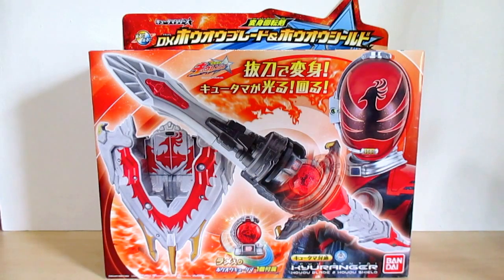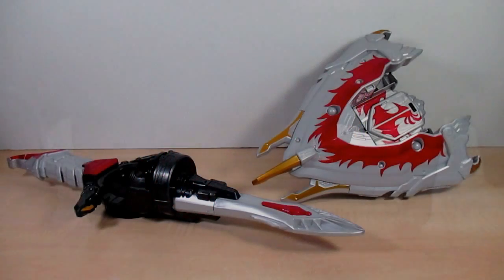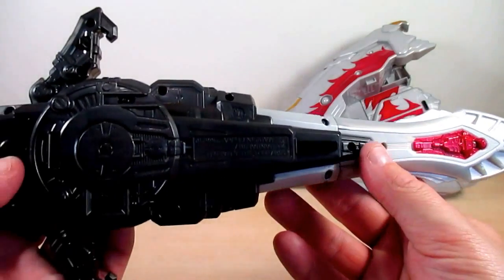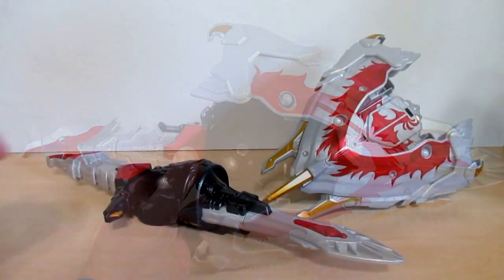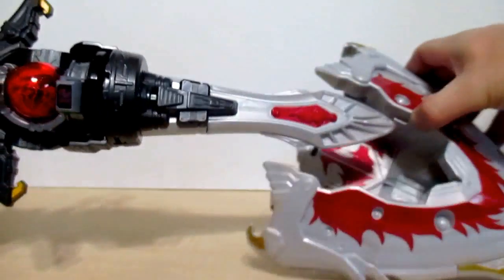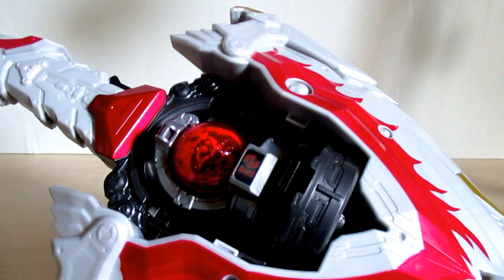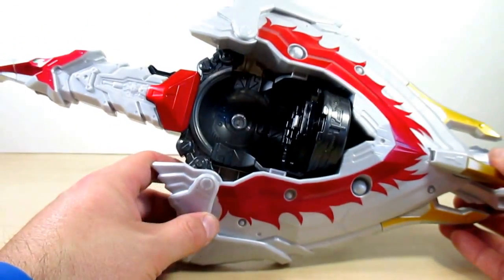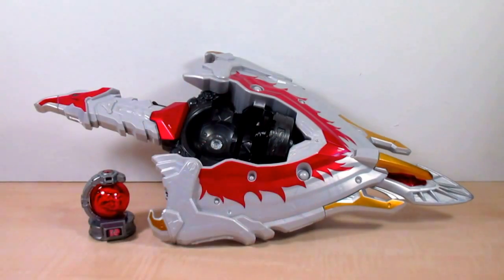Review: Uchu Sentai Kyuranger - Henshin Kaitenken DX Houou Blade & Houou Shield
Hi Friends,

Welcome to a Review Uchu Sentai Kyuranger - Henshin Kaitenken DX Houou Blade & Houou Shield.   This is Houou Soldier's Trandsformation Device and weapon of a Sword and Shield with a Design of a Phoenix conbined togther. It's comes with the Houou Kyutama that Fuctions in the Seiza Blaster and can show the Secret Image in Kyurenoh.     The Length of the Houou Blade is Roughly 16 Inches Long. The Houou Blade has all the electronics Which has 6 Modes: Change, Galaxy, Docking, Super Docking and Attack and the Houou Shield.

Here's some Info on one Mode for sure:

"Cmon the Attack" Houou Blade in Houou Shield (The 13 Sounds) and Translations:

1) Houou Shield
2) Hokuto Shichisei (7th North Star or Milk Dipper)
3) Nanto Rokusei (Southern Cross)
4) Nagareboshi (Shooting Stars)
5) Hokkyokusei (Northern Most Star)
6) Ittousei (First Magnitude Star)
7) Ryuuseigun (Meteor Shower)
8) Suisei (Planet Mercury or Comet)
9) Ichibanboshi (Number 1 Star)
10) Amanogawa (Milky Way)
11) NatsunoDaisankakkei ( 3 Brightest Stars during the Summer)
12) Choushinsei (Super Nova)
13) Cat's Eye Seiunn (Cat's Eye Nebula)

-Eugene